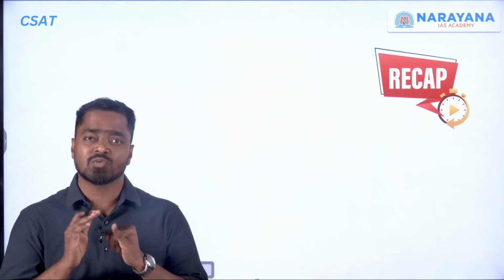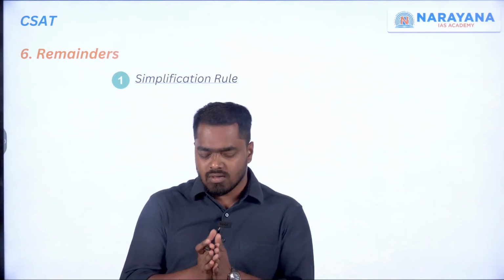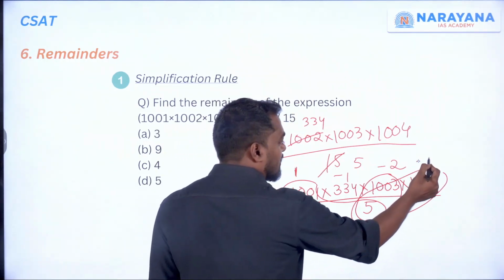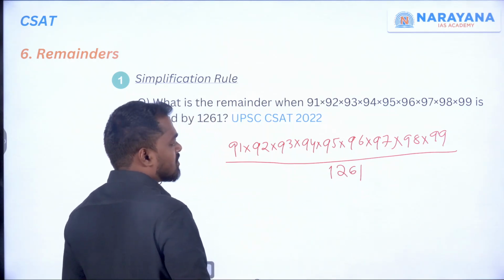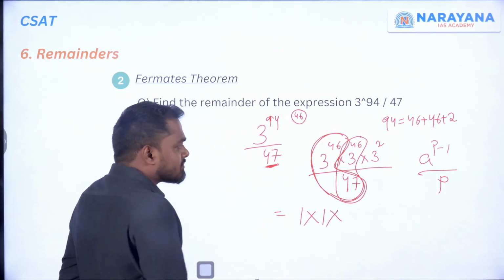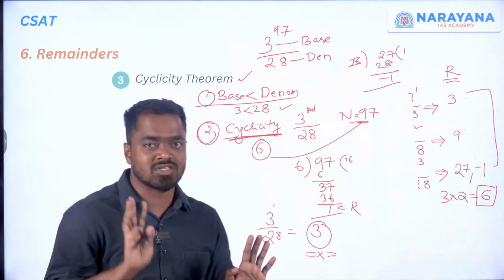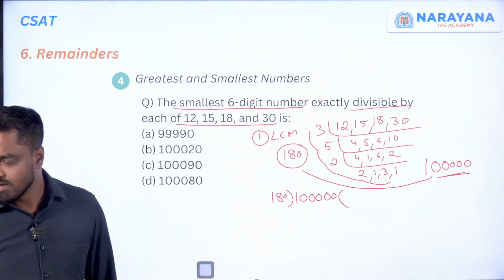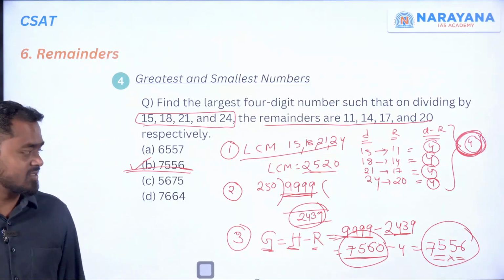CSAT | Number System | Part-5 | Master the Basics for UPSC Prelims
Welcome back to Narayana IAS Academy’s CSAT Online Course! 🚀 This is Session 5 of our Number System series, where we dive deep into the crucial topic of Remainders—an essential concept for UPSC CSAT & other competitive exams.

🔹 In this lecture, we cover:
✅ Concept of Remainders
🔸 Understanding the basics of remainders and their significance in exams
🔸 The properties of remainders for different operations (addition, multiplication, division)
✅ Advanced Theories & Techniques
🔸 Remainder Theorem & Its Applications – Mastering key formulas
🔸 Chinese Remainder Theorem – Simplifying complex remainder problems
🔸 Euler’s & Fermat’s Theorem – Special theorems for remainder calculations
✅ Model Questions & PYQs
🔸 Basic to Advanced Problem Types – Covering all possible exam patterns
🔸 Previous Year Questions (PYQs) – Practicing actual UPSC CSAT questions
🔸 Tricks & Shortcuts – Quick-solving methods to save time in exams

✔️ Complete conceptual clarity with detailed explanations
✔️ Time-saving tricks & shortcut techniques for remainder problems
✔️ Exam-oriented approach with model questions & PYQs

✔️ UPSC Civil Services aspirants preparing for CSAT
✔️ Candidates appearing for SSC, Banking, Railways & other exams
✔️ Anyone looking to master remainders for competitive exams